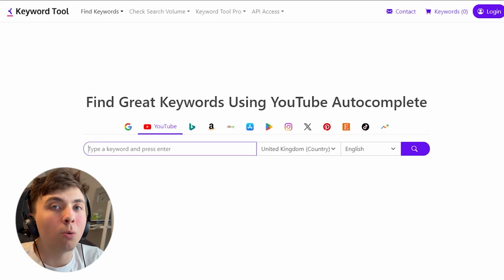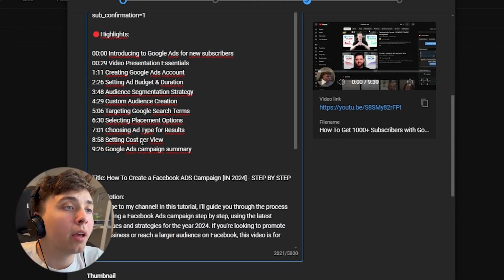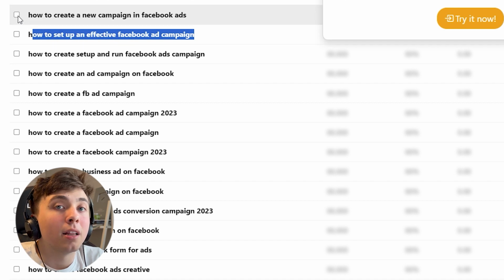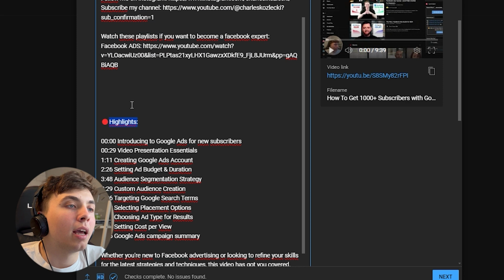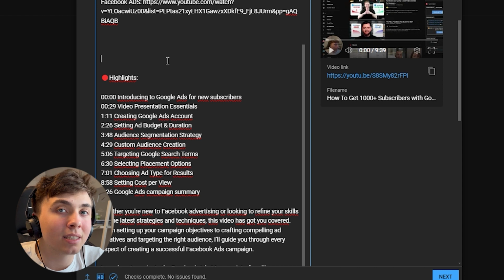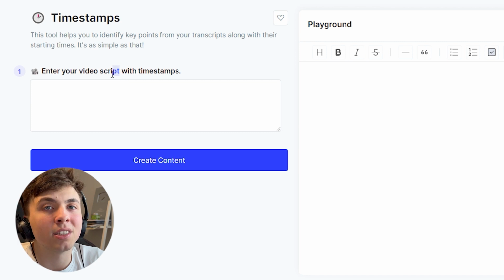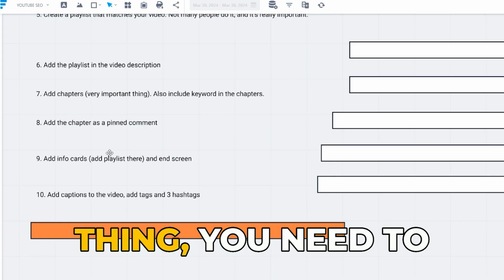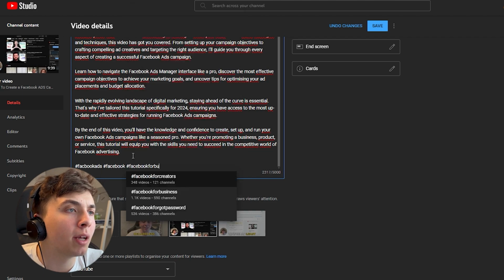YouTube SEO: 10 Most Important Tips To RANK #1 [2024]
Today I'll tell you how to do YouTube SEO. I will show you 10 most important tips to rank higher, even it the first place in 2024.

➡️If you want to have more clients and create a profitable YouTube channel, BOOK a 1:1 CALL:

✅FREE plan how to scale your business to 50k $ per month with YouTube:

🔴Highlights:

00:00 Introducing to YouTube SEO
00:03 How to do SEO on YouTube
00:32 Optimizing Video Descriptions
01:11 Importance of Title Care
02:27 Using Keywords in Description
03:48 Utilizing Related Keywords
04:33 Creating Playlists
05:06 Adding Related Playlists
05:32 Implementing Chapter Timestamps
06:31 Utilizing Automatic Chapter Tool
07:02 Transcription for Chapters
07:17 Pinning Chapters in Comments
07:29 Adding Info Cards & End Screen
08:10 Subtitles Addition
09:00 Tagging & Metadata Optimization
09:57 Bonus: File Metadata Update

I'll be sharing the top 10 most important tips for YouTube SEO to help you rank #1 in 2024. If you're a content creator looking to increase your visibility and reach a wider audience on YouTube, then this video is for you.

With the ever-changing landscape of YouTube's algorithm, staying ahead of the curve with effective SEO strategies is crucial for success.

Whether you're a beginner just starting out on YouTube or a seasoned creator looking to refine your SEO tactics, these tips will help you improve your video rankings and grow your channel. Don't miss out on this opportunity to boost your YouTube presence and attract more viewers to your content.